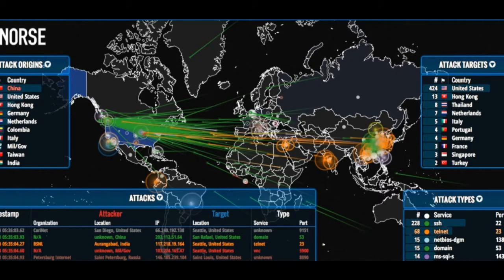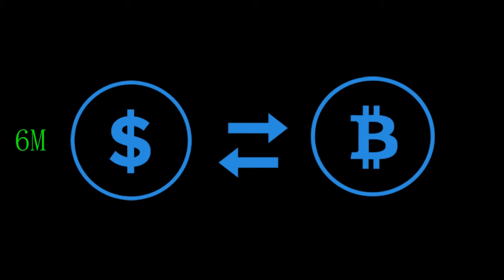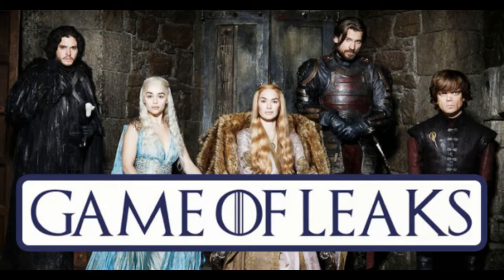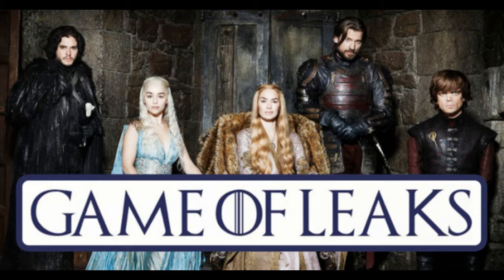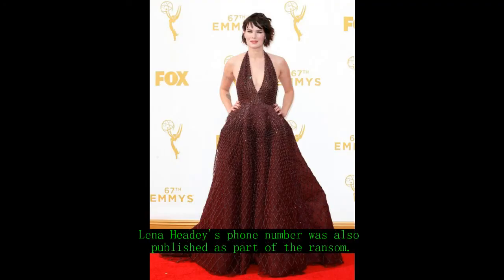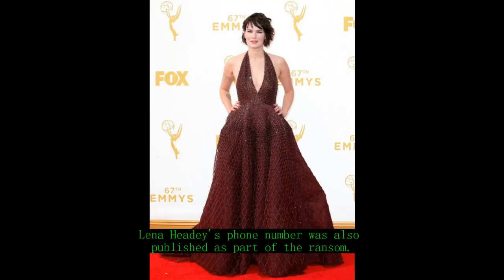Personal details leaked || Hackers demand $6 million in bitcoin|| HBO servers hacked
demanding $6 million in bitcoin.
Personal details leaked || HBO servers hacked || also Hackers demand ransom for not to leak the script of game of thrones coming episodes.

If you are still scrolling , clearly you have a lot of Free Time i can't Believe you are still reading this so why not to "S-u-b-s-c-r-i-b-e'?  But if you were reading this then i guess i had to say something special right ?

dynamendra
game of thrones hack
game of thrones server
Daenarys Targyen
Emilia Clarke
game of thrones leaked
desi game of thrones
Sansa Stark
Sophie Turner
game of thrones season 7
game of thrones leaked episode
game of thrones gameplay
game of thrones series
game of thrones full series download
HBO channel hacked
HBO channel servers
Arya Stark
White Walker: Ross Mullan
Maisie Williams
Brienne of Tarth
Gwendoline Christie
Cersei Lannister
Lena Headey
game of thrones season 7 all episodes
game of thrones script leaked
how to hack iphone
reset iphone jailbreak
fusion of iphone and android
similar tricks of android and iphone
which iphone carryminati use
spiderman in game of thrones
superman in game of thrones
real name of carryminati
real name of bb ki vines
hacking amazon aws cloud server